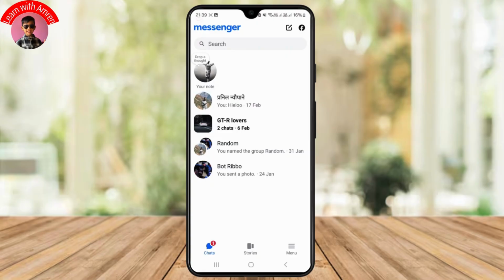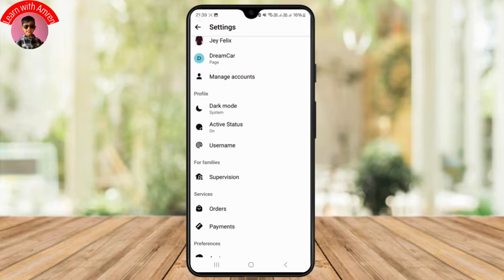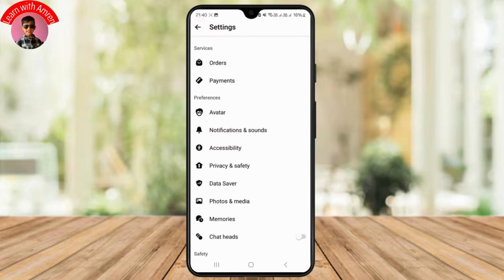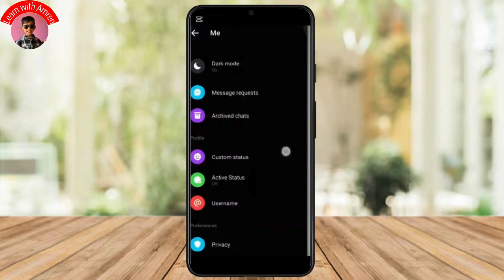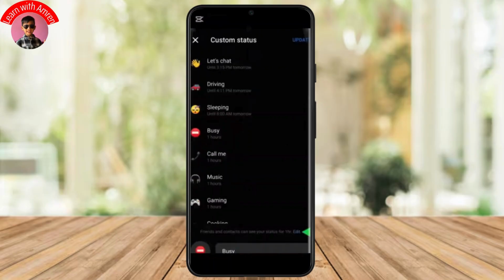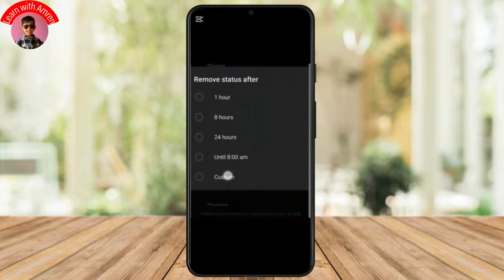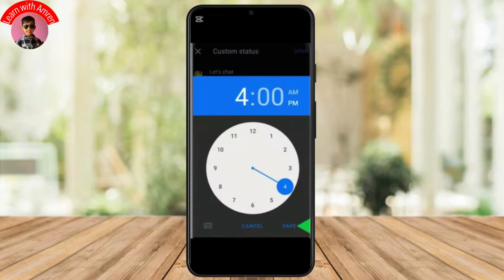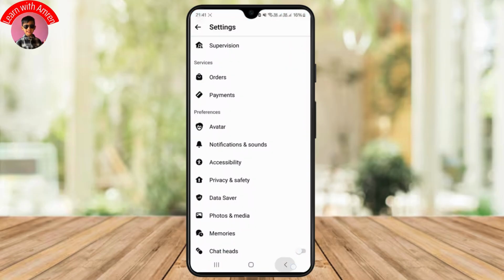How to Change Messenger Time Zone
How to Change Messenger Time Zone (2025)!
Is your Messenger showing the wrong time zone? This video will walk you through the steps to change the time zone on Messenger and fix any issues related to time discrepancies. Whether you’re asking, "How do I change my time zone on Messenger?" or need help adjusting your settings, this tutorial has you covered. Learn how to sync the time zone with your location and ensure your messages are time-stamped correctly. Watch now to fix the time zone issue on Messenger today!

Timestamps:

00:00 How to Change Messenger Time Zone
00:10 How Do I Fix Time Zone on Messenger?